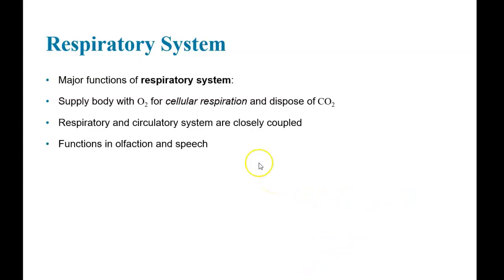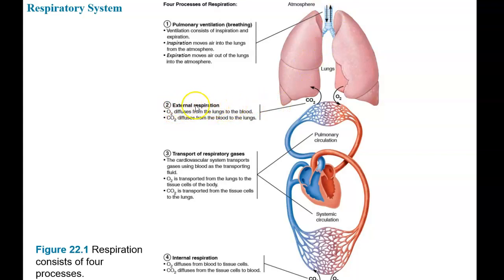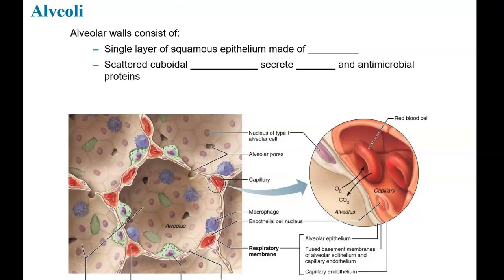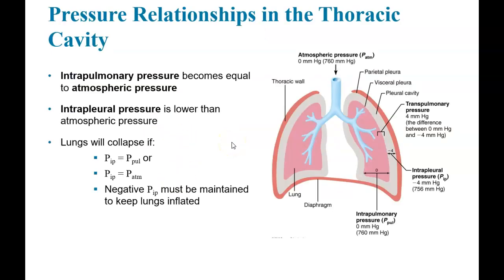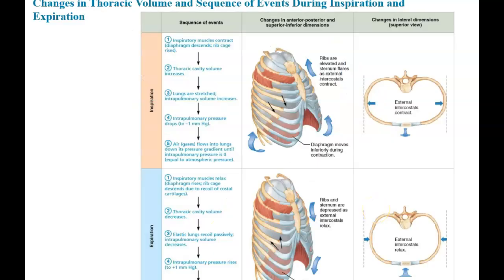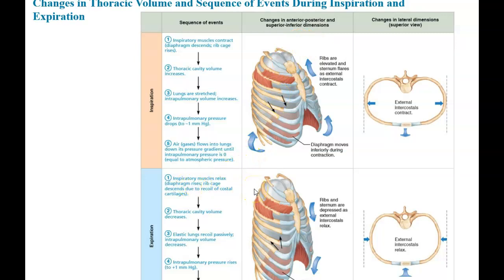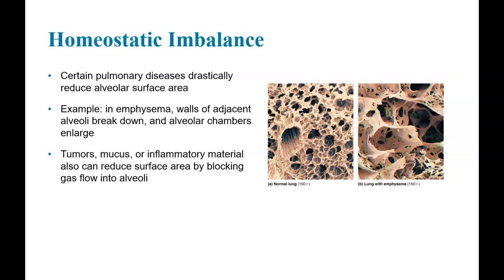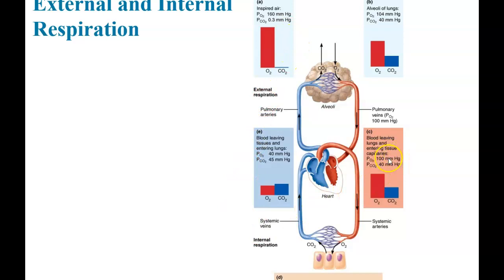Lecture 9 Respiratory System part1